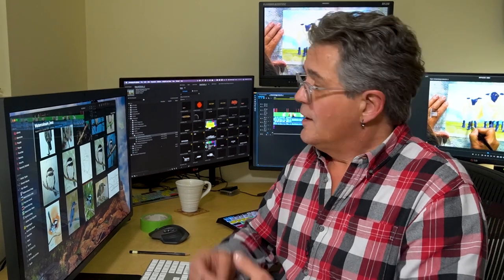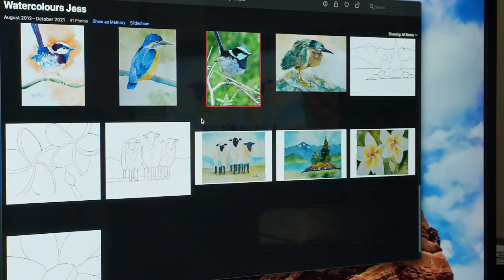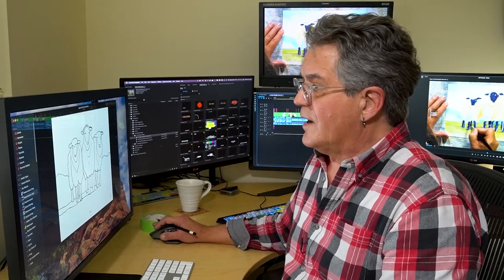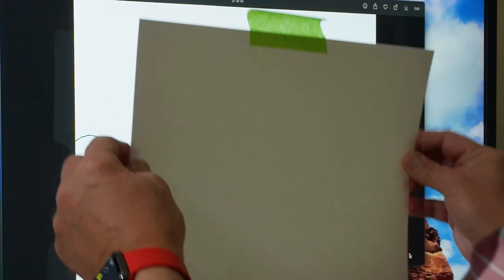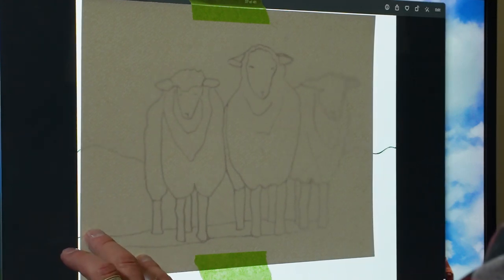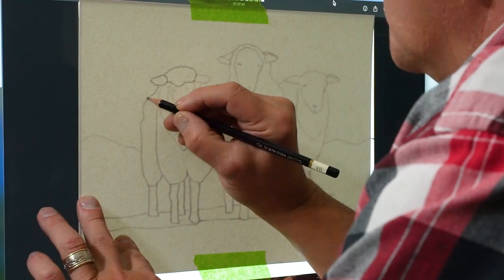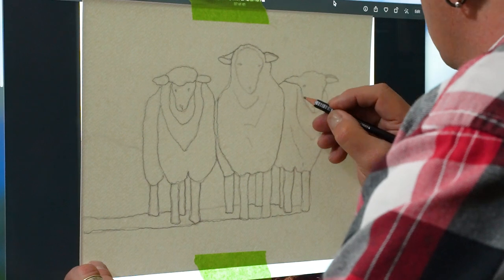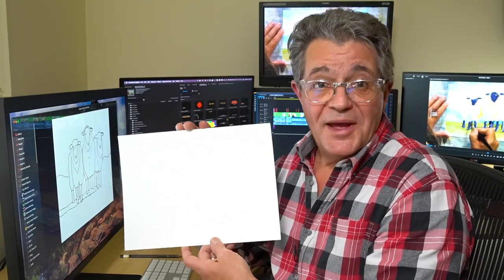A simple way to fake a light table and transfer your sketch quickly!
You've completed your drawing and you're ready to hit your watercolors, but you don't have a light table? In this video, Greg shows you how we already have a few light tables lying around the house.

🤩 FREE mini course: "Watercolor Techniques: How to develop your style (even if you're just starting out!).

❤️ Join our Watercolor Club on Facebook to share your paintings, comment and ask questions in a supportive environment.

🌊 Download your TOP 10 WATERCOLOR TIPS: We asked over 200 watercolor painters to share their best advice and you can get the PDF for free here: